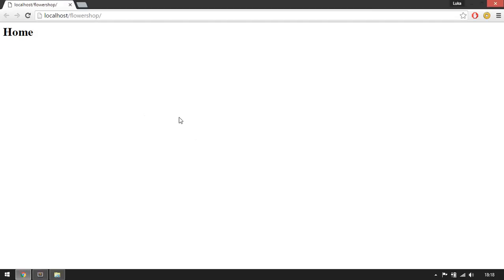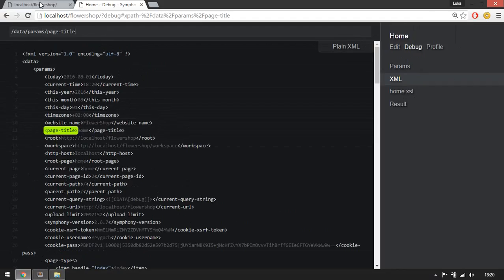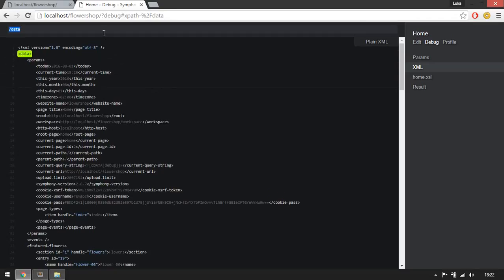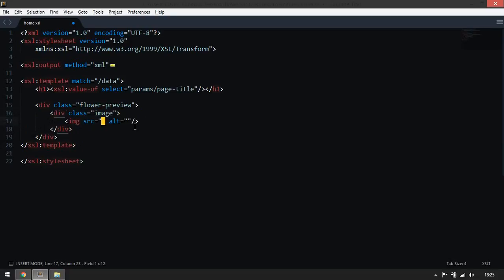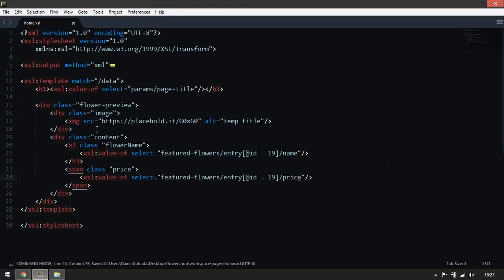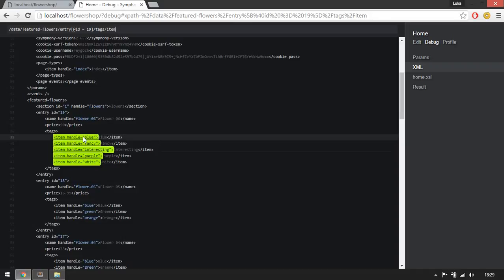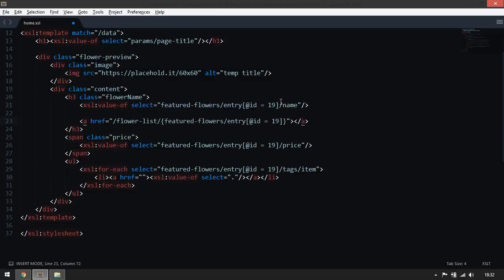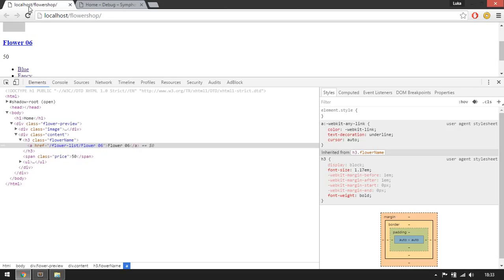Symphony CMS : #10 XSLT and Templating